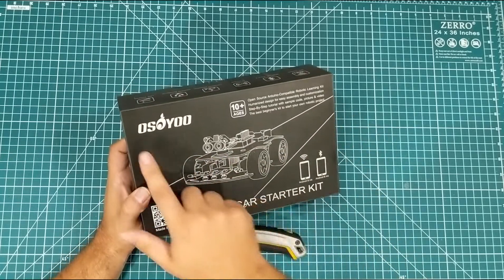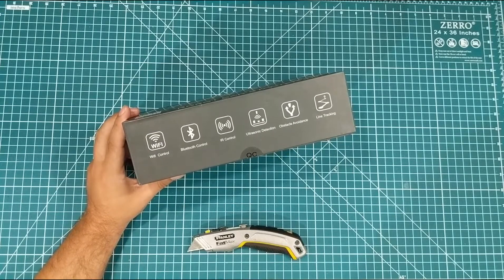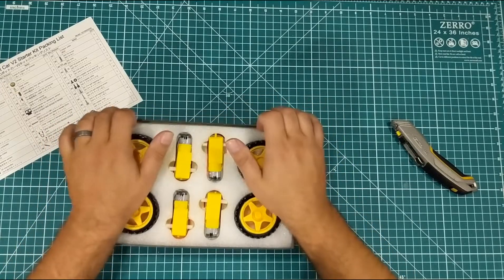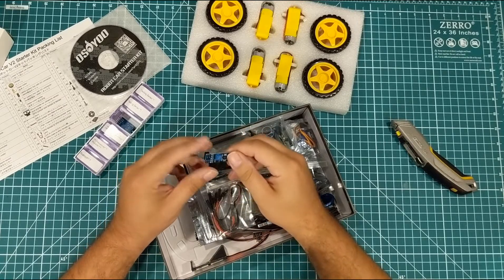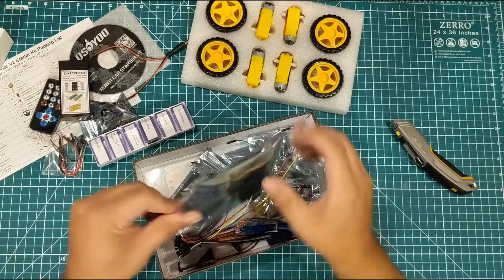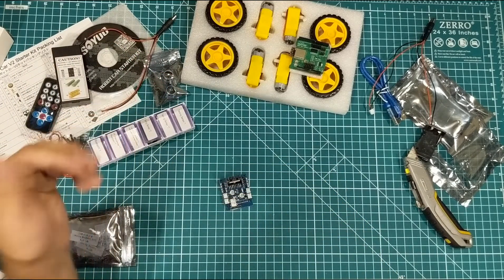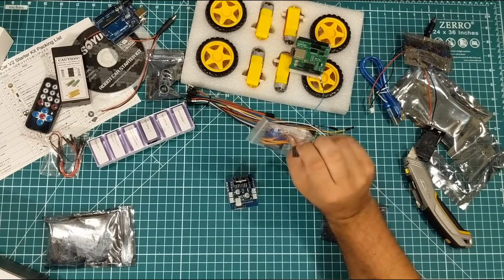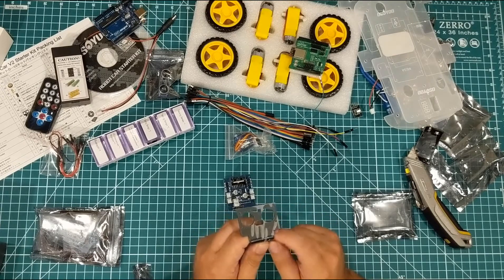Osoyoo Robot Car - Unboxing & First Impressions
Today I'm checking out the Osoyoo Robot Car Starter Kit, although the name "starter kit" seems a bit modest. This kit has everything you need to build the bot and control it many different ways.

Available at Amazon